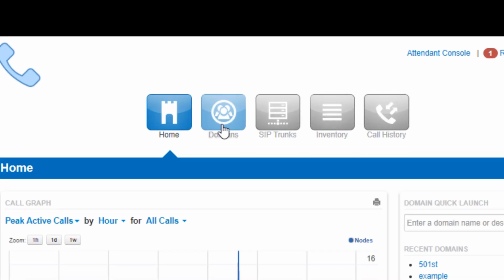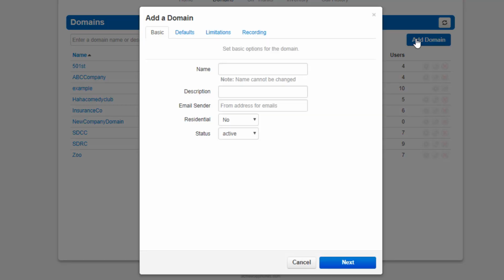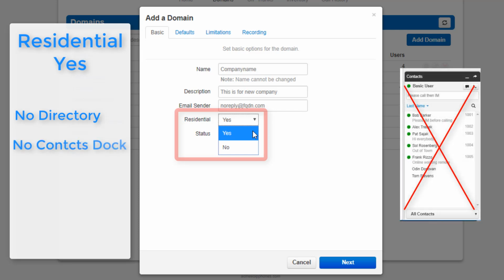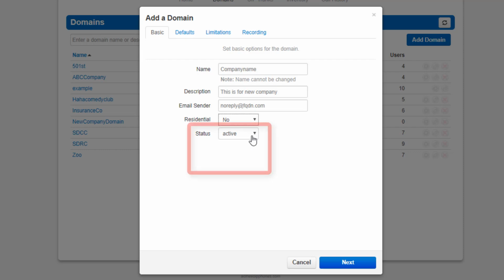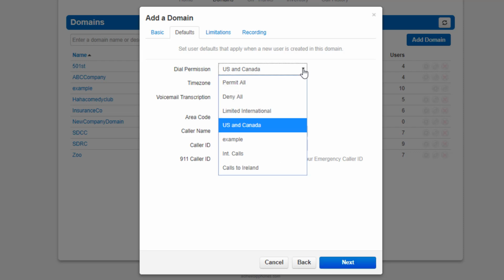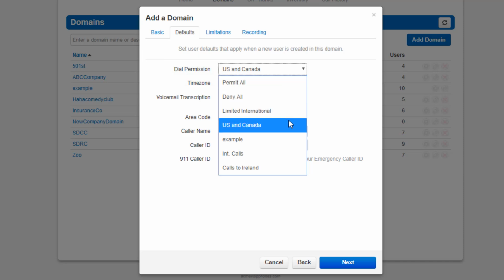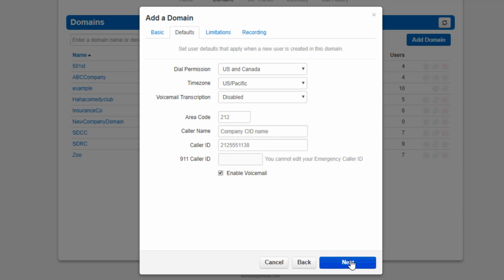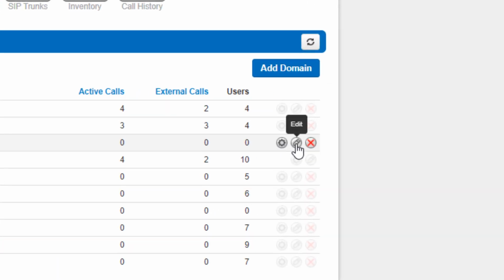Domains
The Domains section in the Manager Portal allows users to manage their domains. Here are the key points about Domains:

Add Domain: The "Add Domain" button allows users to create new domains. They can set basic options such as the domain name, description, email sender, and choose between residential or enterprise level domains.

Defaults Tab: In the Defaults tab, users can set specific options that will be applied when a new user is created in the domain. This includes dial permissions, timezone, area code, caller name, caller ID, and 911 Caller ID.

Limitations Tab: The Limitations tab allows users to set limitations for users and applications in the domain. This includes the active call limit, external call limit, maximum number of users, departments, conference bridges, auto attendants, and call queues.

Delete a Domain: Users can delete a domain by clicking the red X icon next to the domain in the domain center.

Edit Domain: Clicking the edit icon allows users to modify the domain settings, except for the domain name.

Manage Domain: The gear icon allows users to navigate to specific applications within the domain for configuration and management.

By utilizing the Domains section, users can create, edit, and manage their domains with various settings and limitations to meet their organization's needs.